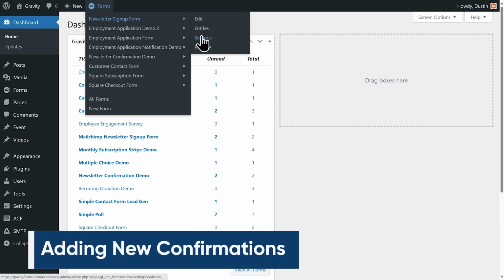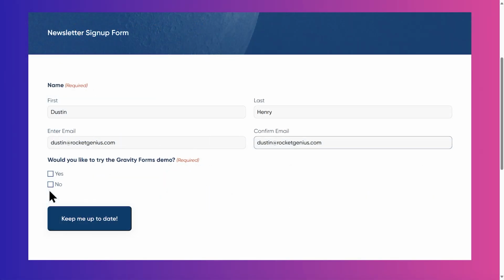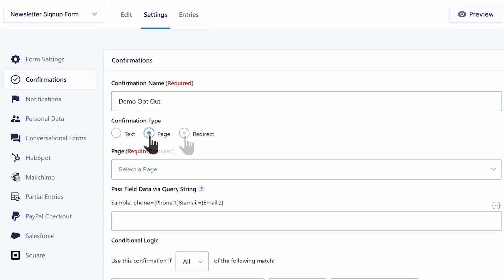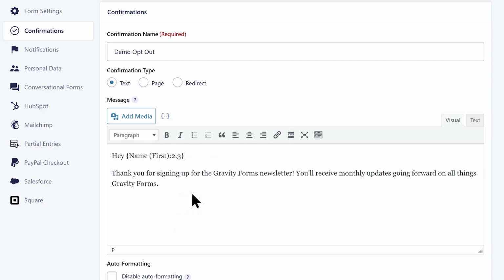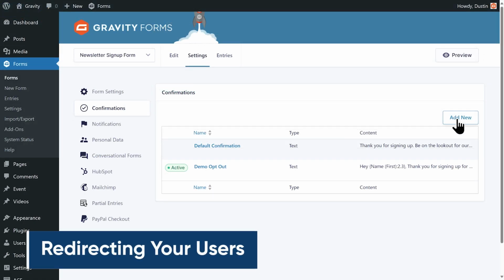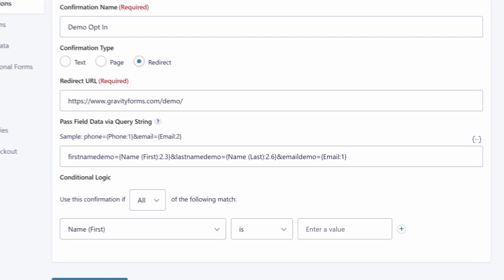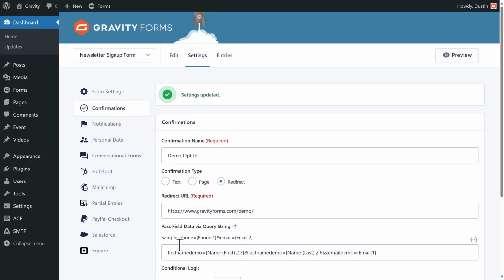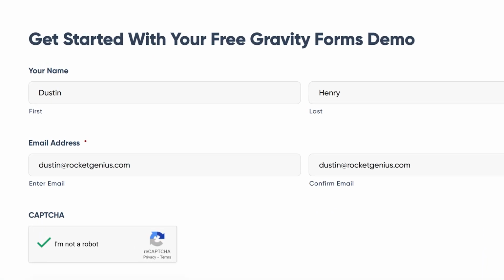The Ultimate Guide to Using Confirmation Messages with Gravity Forms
Hey there, it’s Dustin from the Gravity Forms team! 👋

Did you know you can customize the message users see after submitting a form on your WordPress site? In this tutorial, I’ll walk you through setting up custom confirmation messages in Gravity Forms — whether it’s a simple thank you message or a dynamic redirect based on how a user fills out your form.

🔍 What You’ll Learn in This Video:

-How to access and edit form confirmations
-The three types of confirmation messages: Text, Page, and Redirect
-How to use conditional logic to display different confirmations
-Creating personalized messages with merge tags
-Using query strings to pass user data to another form

💡 In our example, we create two confirmations for a newsletter signup form — one for users who opt out of a demo, and one that redirects users who opt in to the Gravity Forms demo with their name and email pre-filled.

📌 Don’t forget to test your confirmation messages before going live!

Got questions? Drop them in the comments — we’re here to help!

Chapters:

00:17 Adding New Confirmations
00:54 Creating a Text Confirmation
01:43 Redirecting Your Users
2:26 Testing Your Confirmations